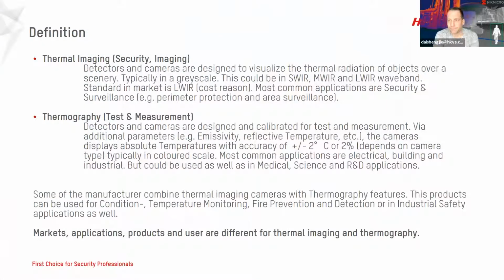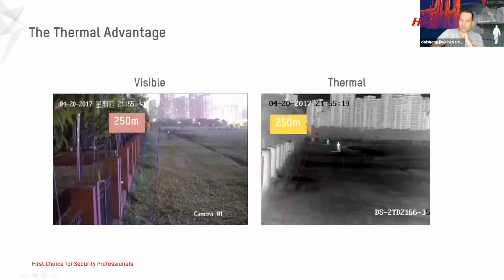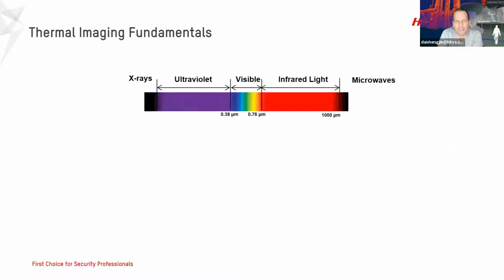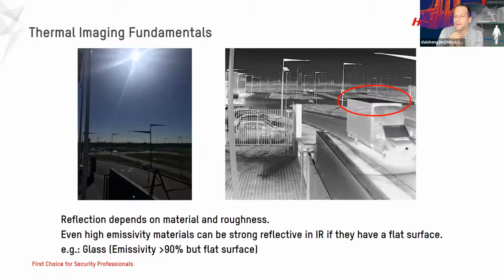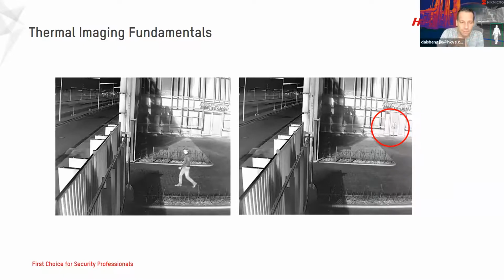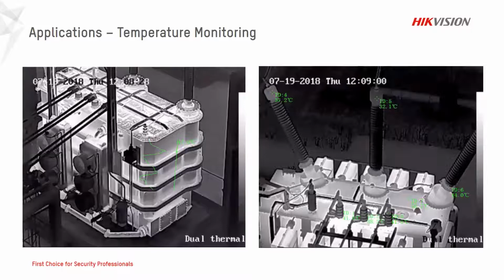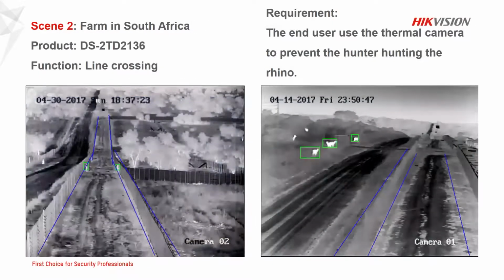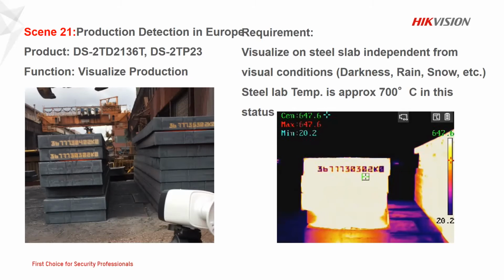Thermal Technology and It's Place Within Security Surveillance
Hikvision Thermal Cameras guarantee layered situational awareness across a range of scenarios such as perimeter protection, temperature measurement, and fire detection. They “see” from extended distances under virtually any light or weather condition, distinguishing people and vehicles from other objects with Deep Learning capabilities. Augmented with visible light imaging and visualized metadata, Hikvision Thermal Cameras are the ideal choice for enhanced awareness of events and emergencies 24/7.